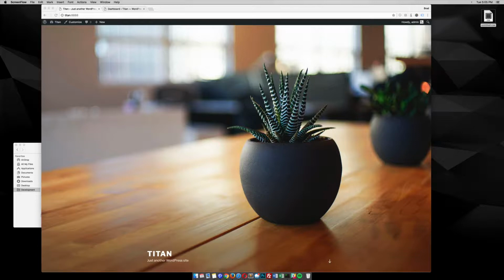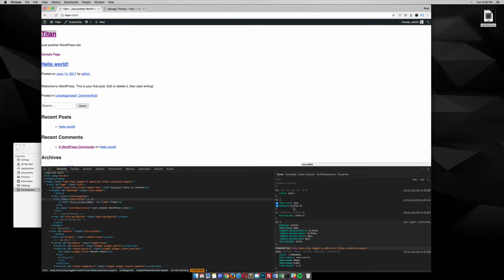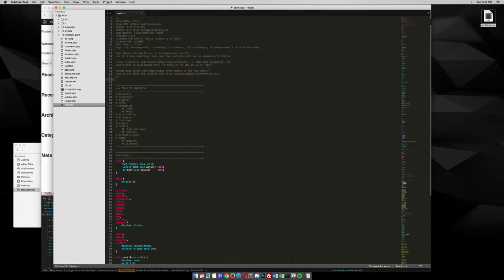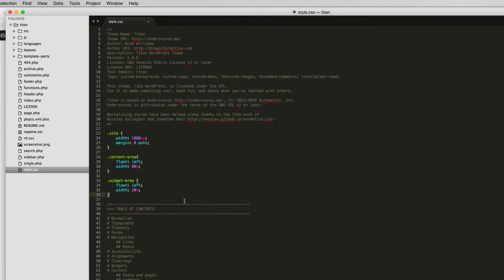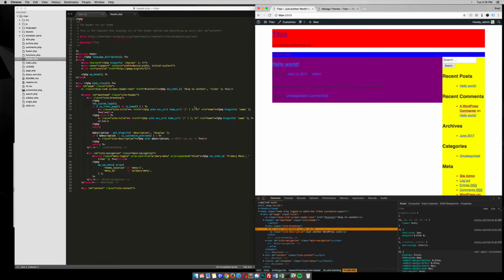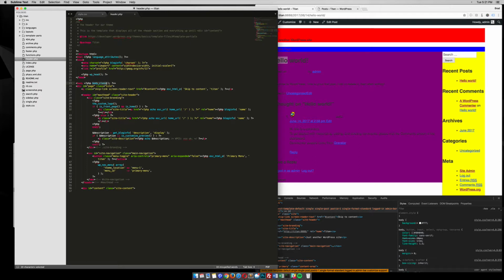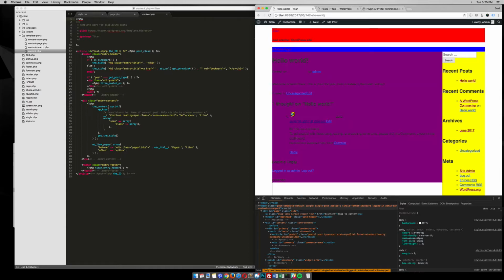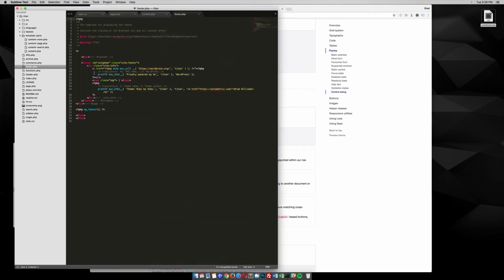Video 2: Getting Familiar with WordPress Theme Files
This video goes over how our WordPress starter theme files are setup and how to determine which page template you want to edit.